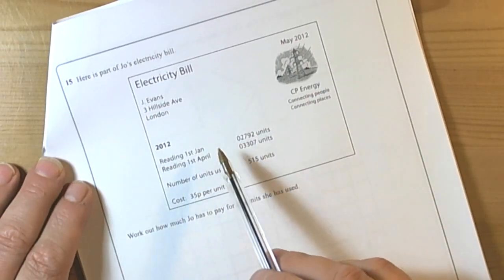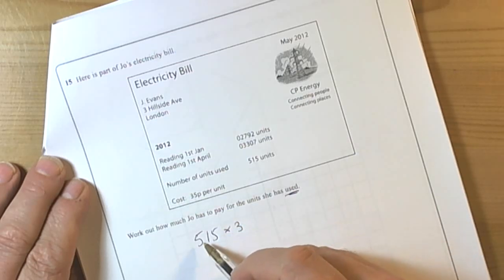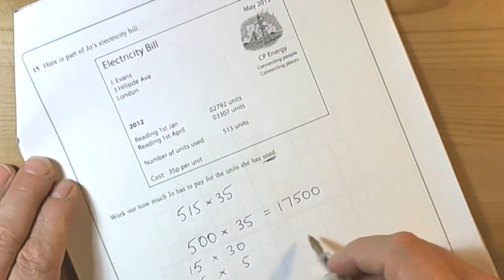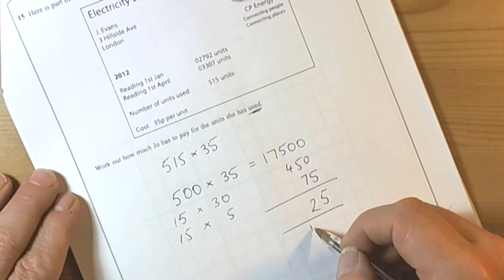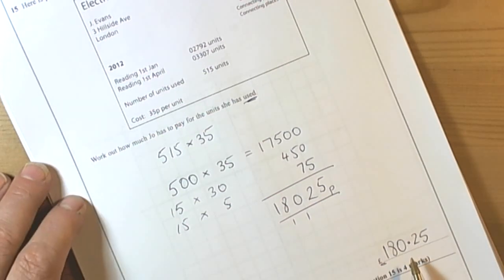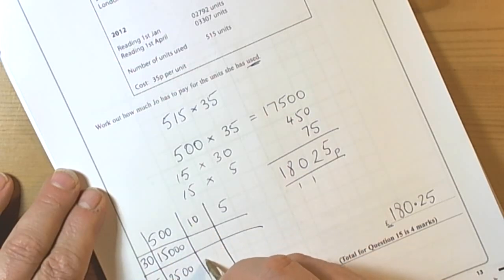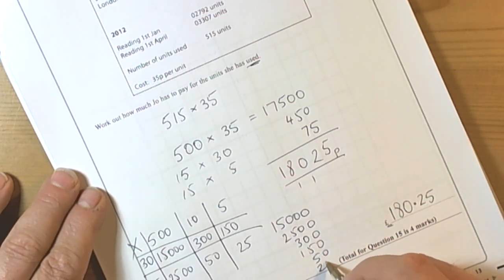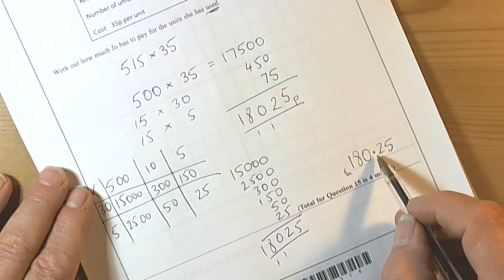Q15 June 2012 Foundation Unit 2 GCSE Mathematics Electricity Bill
Working out the cost of an electricity bill.